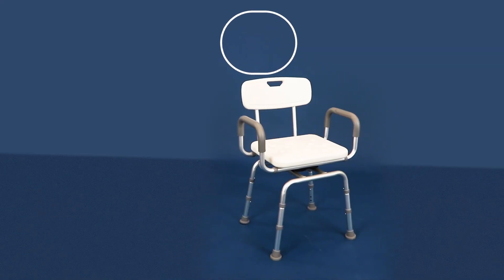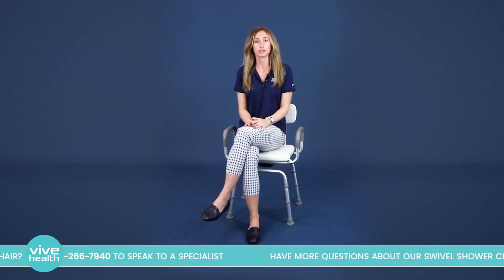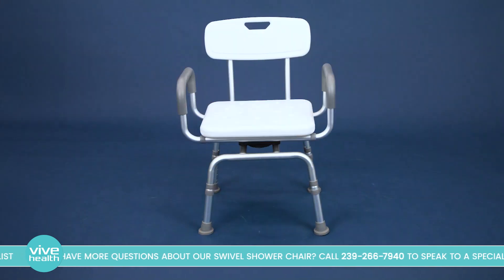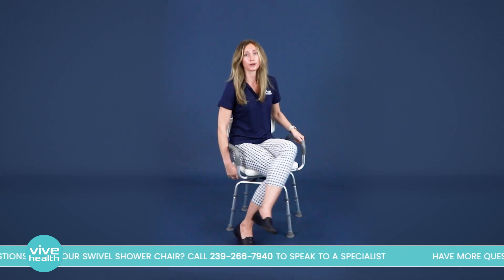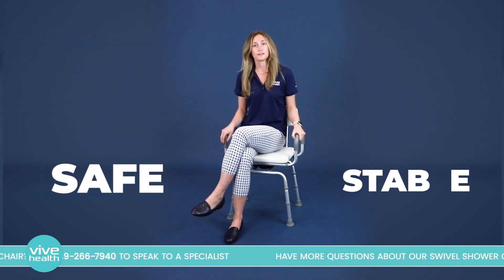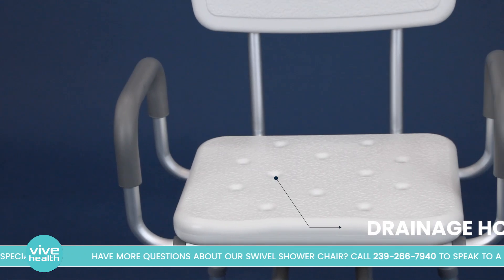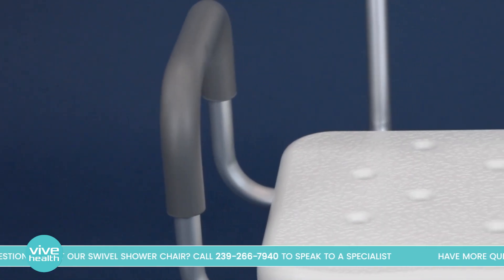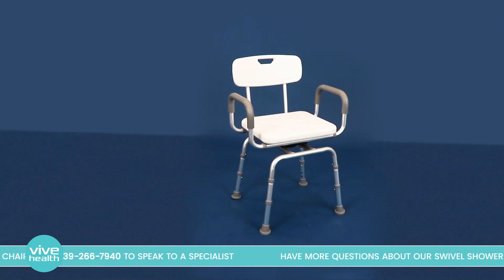Benefits of Using a Shower Chair with Swivel Seat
In this video, we're excited to introduce you to our swivel shower chair, the ultimate solution for safe and comfortable showering. Our adjustable shower chair features a rotating seat that makes it easy to get in and out of the shower without having to twist and strain your body. With a backrest for added comfort and stability, this shower chair is the perfect choice for anyone who wants to enjoy a safe, independent, and relaxing showering experience.

Our medical shower chair is designed to provide the ultimate support and safety, with a sturdy aluminum frame that can support up to 300 pounds and is ergonomically designed with a comfortable backrest and wide padded armrests

Whether you're elderly, disabled, or recovering from an injury or surgery, our swivel shower chair is the perfect addition to your bathroom. So why wait? Upgrade your showering experience today with our swivel shower chair and enjoy greater safety, comfort, and independence.

We include a 2 YEAR GUARANTEE for the Vive Swivel Sower Chair!